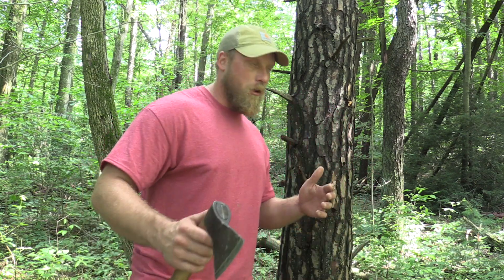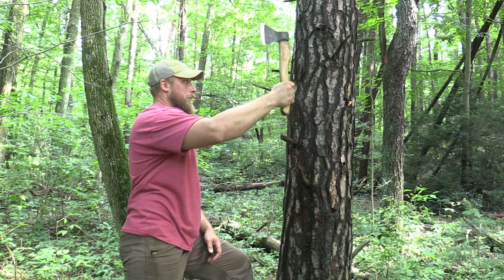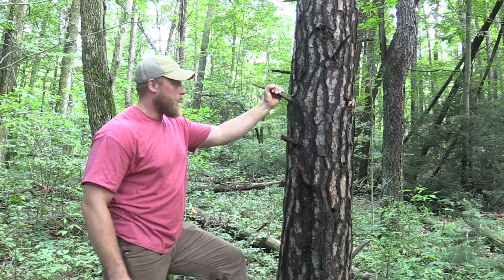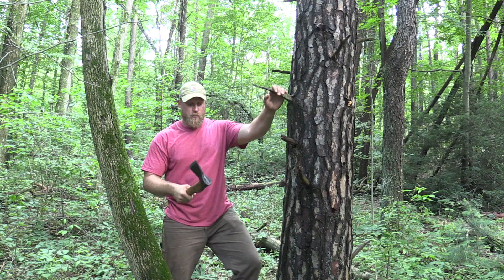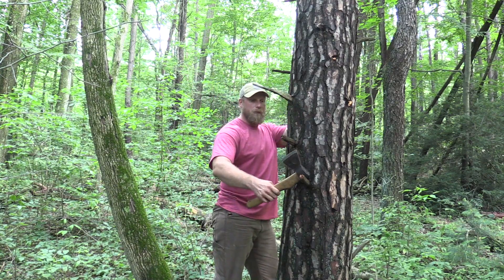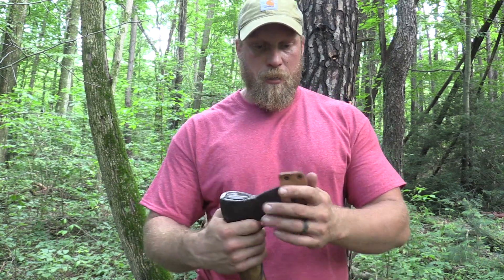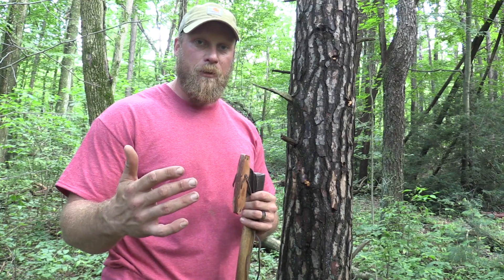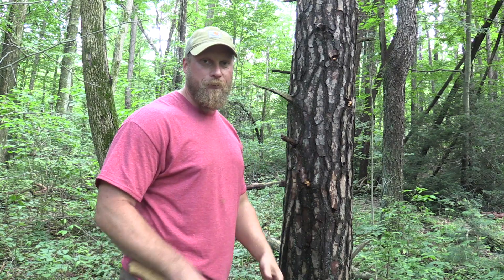Use that tree for cover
Being safe in the woods could be the deciding factor between life and death. Today we look at axe safety when cracking limbs!